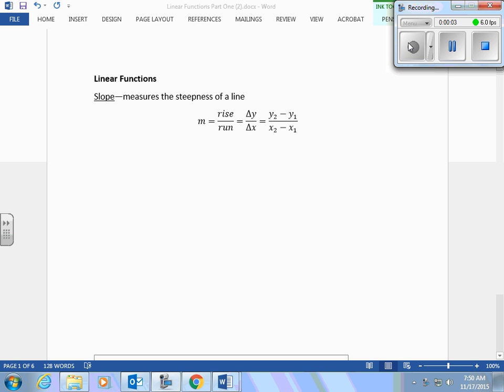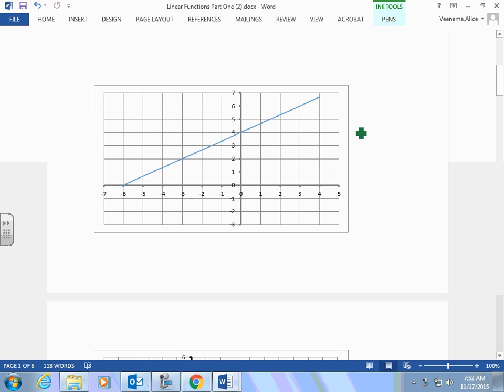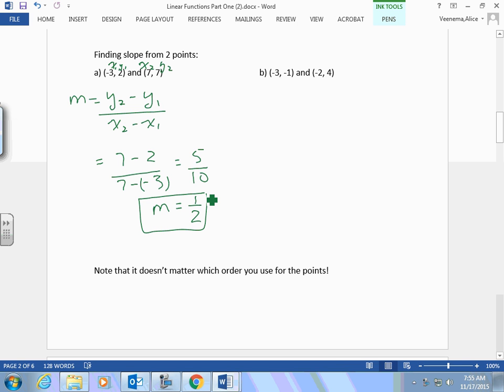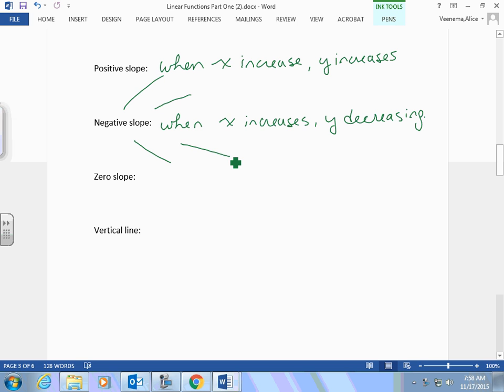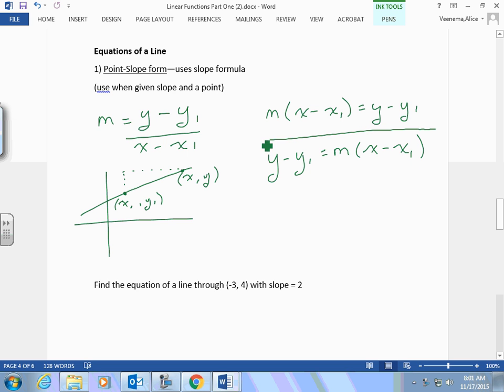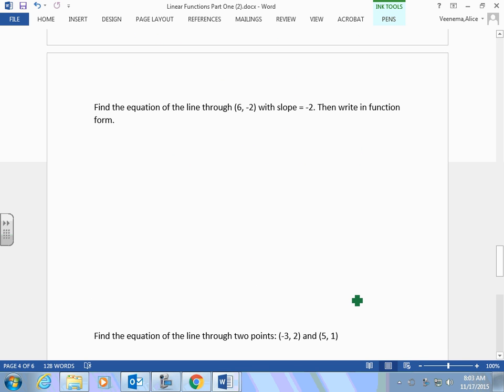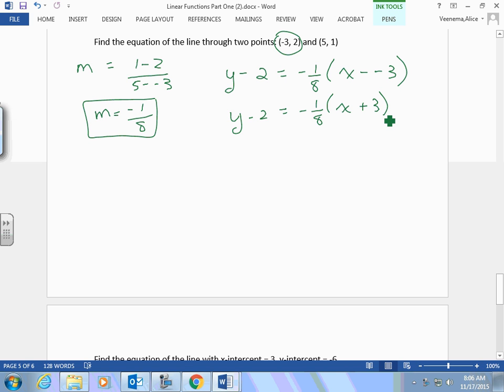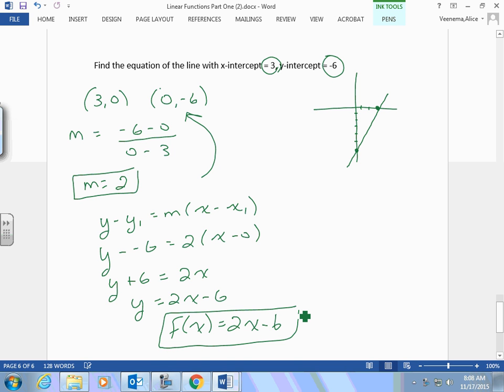Linear functions part one